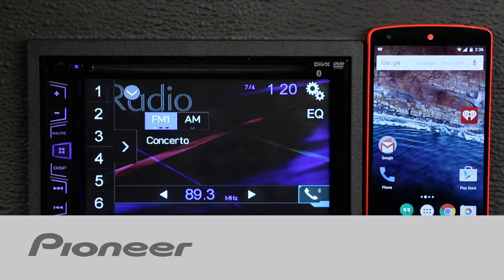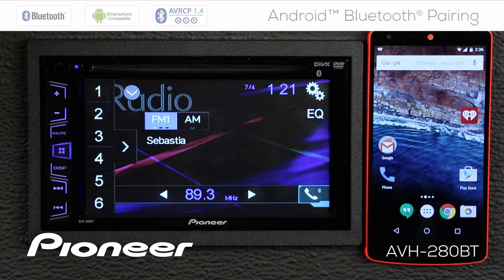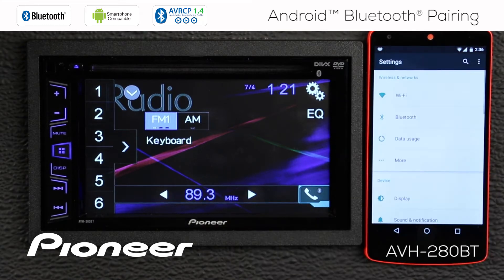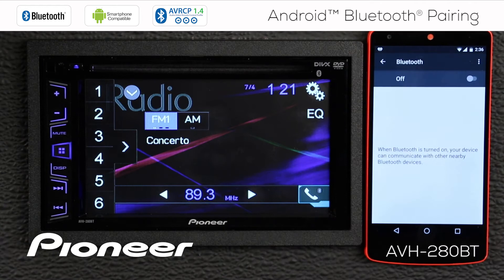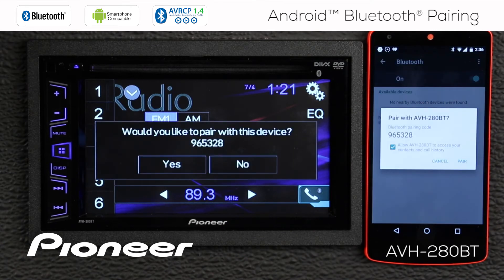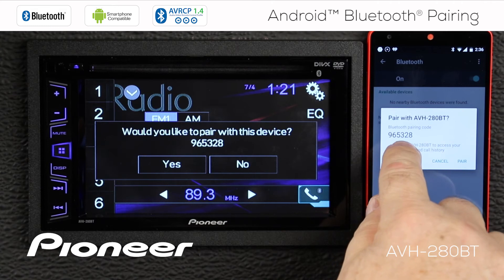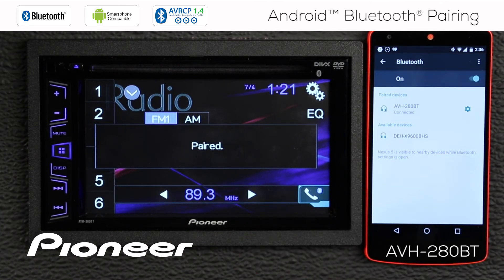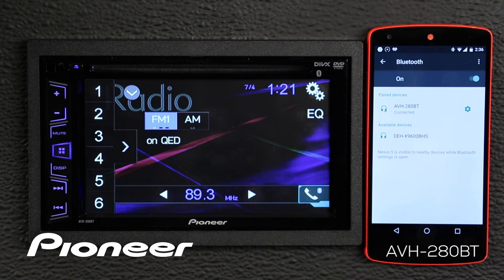How To - AVH-280BT - Android Bluetooth Pairing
Learn how to Pair your Android Phone through Bluetooth to the Pioneer AVH-280BT.